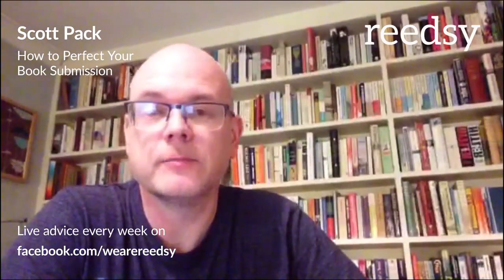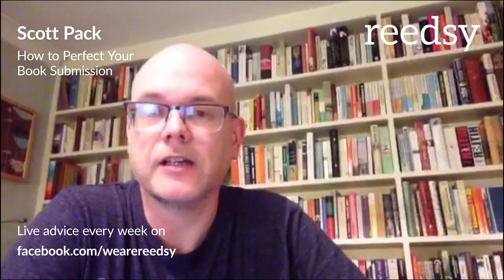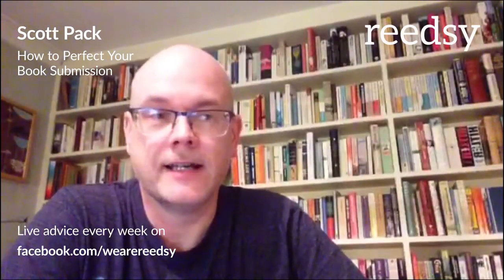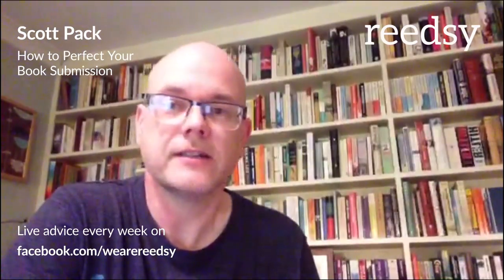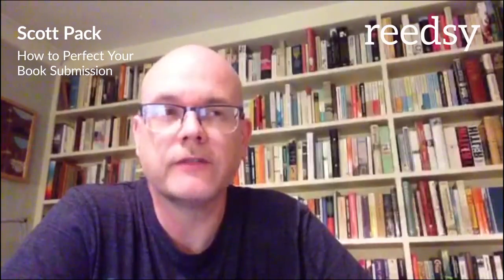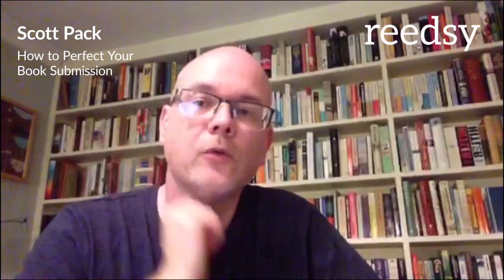How to Perfect Your Book Submission — ReedsyLive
Former HarperCollins publisher Scott Pack reveals the 5 most common mistakes made by authors submitting their books to agents and publishers. In this talk, he also reveals his top tips for getting your query letter or proposal into shape.

You can read more advice from Scott in this blog post